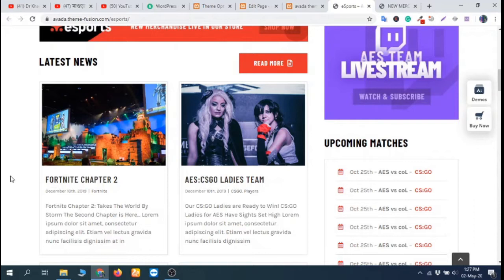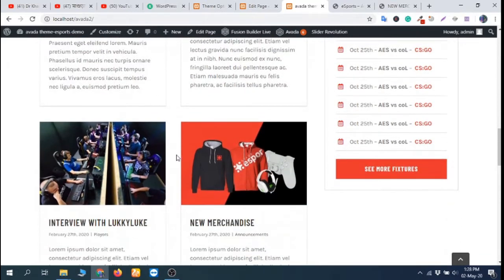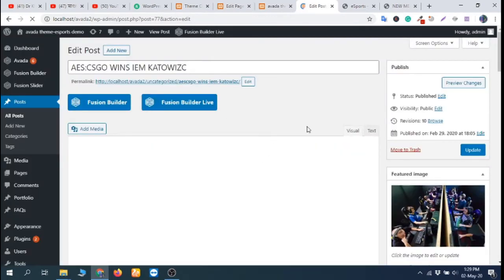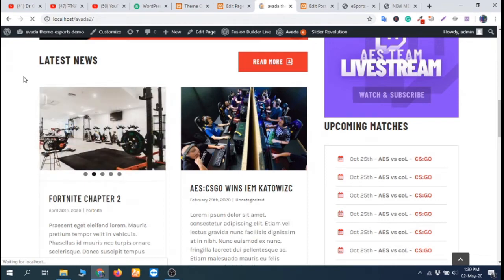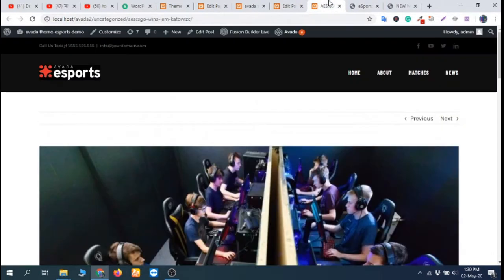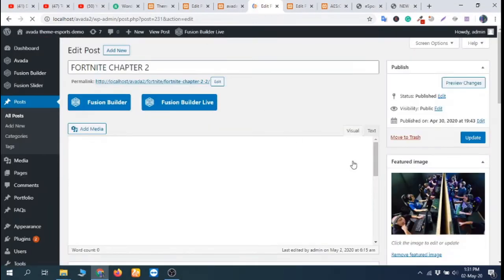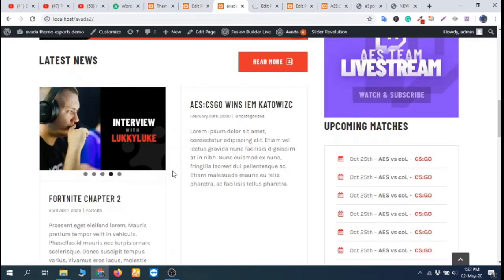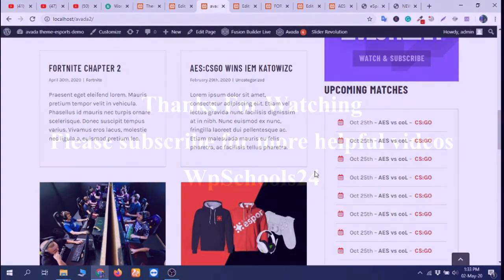Blog post featured image display control on Wordpress Avada Theme | Esports Demo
After watching this video you can control the blog post featured image display with Wordpress Avada theme.
This video showed-
1. How to stop displaying the specific blog post featured image on the blog page or blog post section with wordpress Avada theme.
2. How to make a featured image slider of a specific blog post & display it on single post page only.